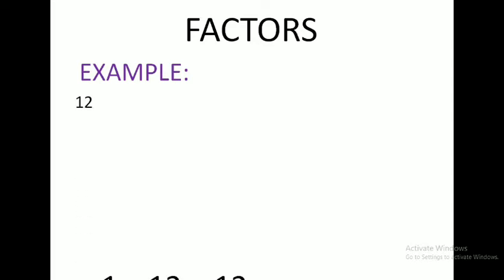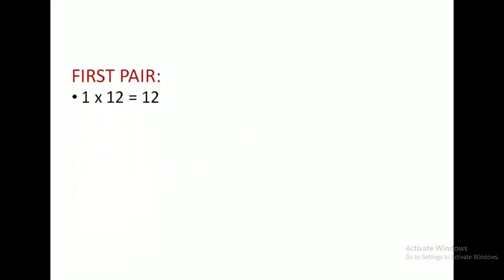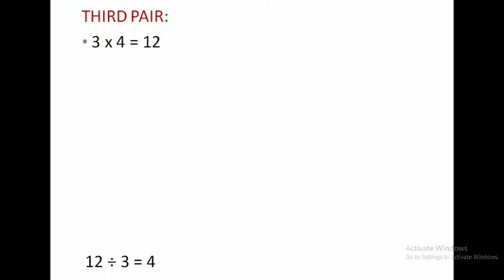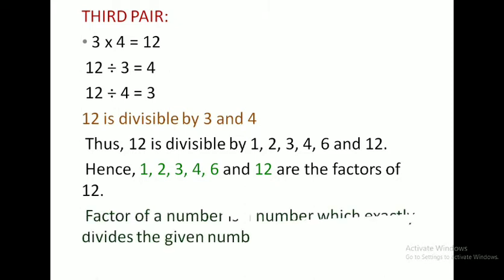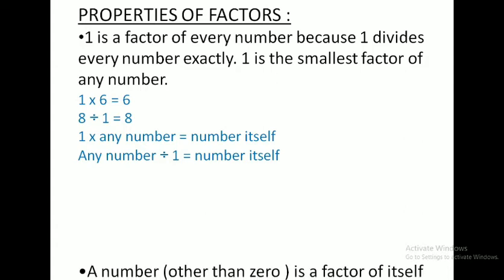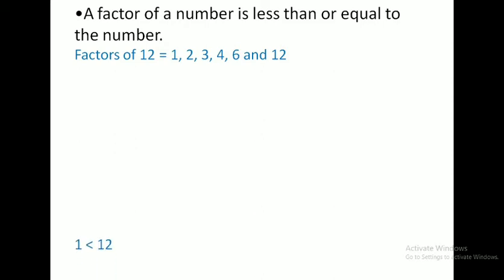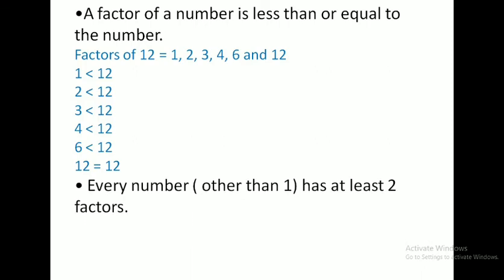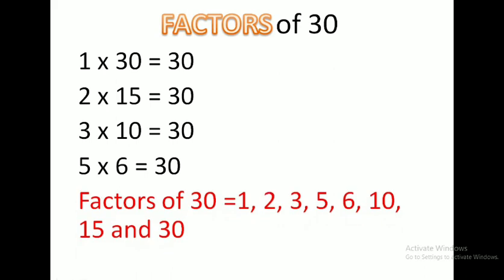Class 5 Maths (Factors)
Class 5
Subject - Maths
Topic - Factors
By Anjana Mishra